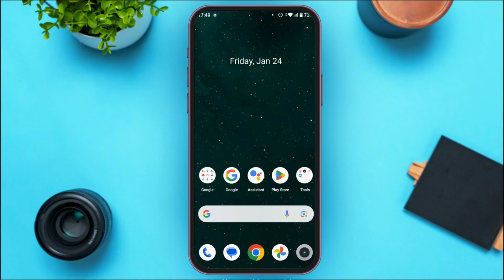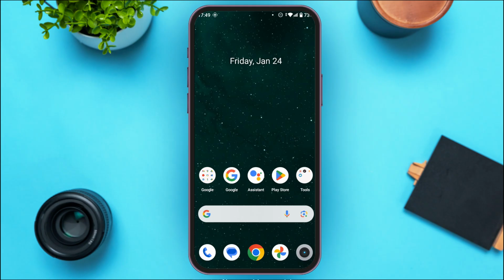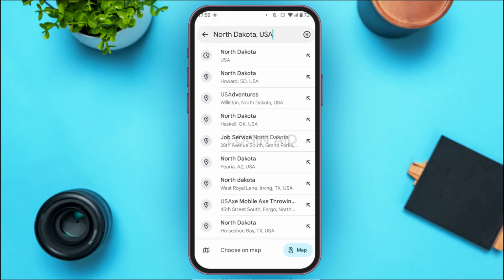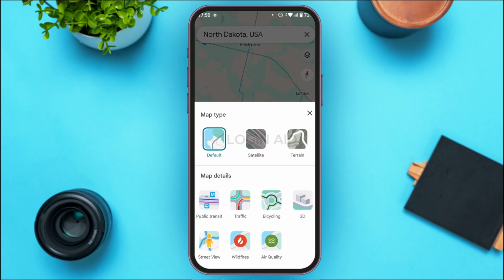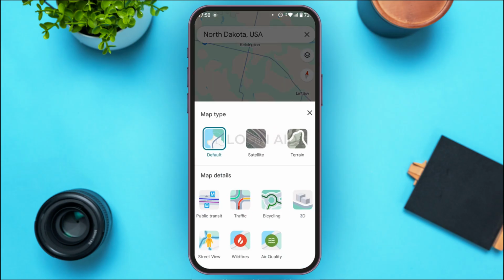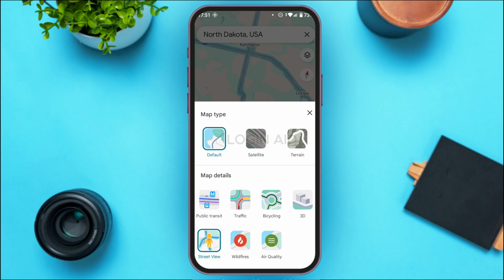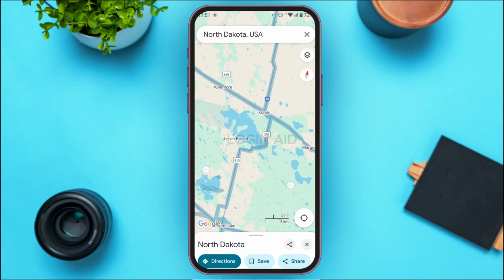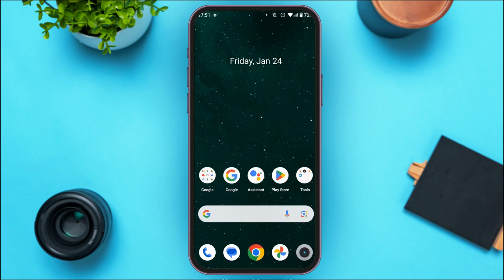How To See Street View Google Map In Android 2025 | Explore Locations with Google Maps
In this video, discover how to access and use the Street View feature on Google Maps on your Android device. Whether you're planning your next trip or simply exploring your surroundings, this step-by-step guide will show you how to virtually navigate through streets and landmarks with ease.